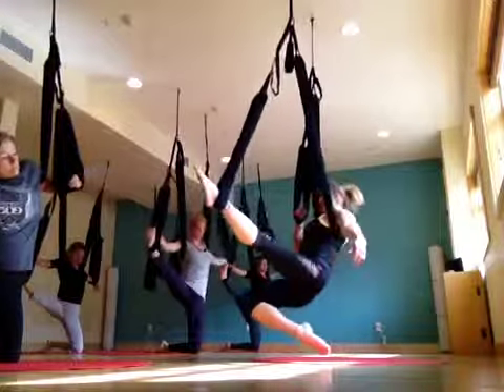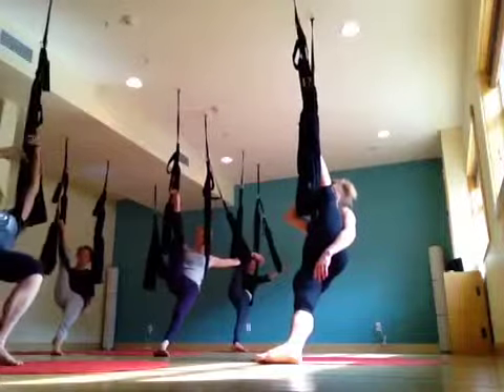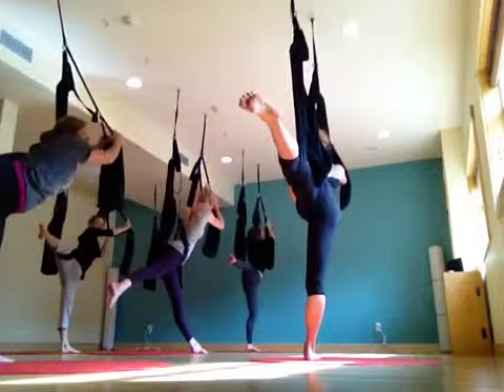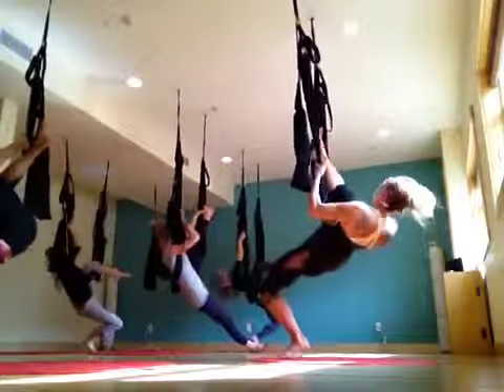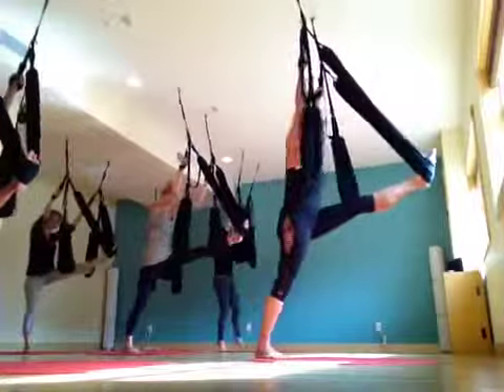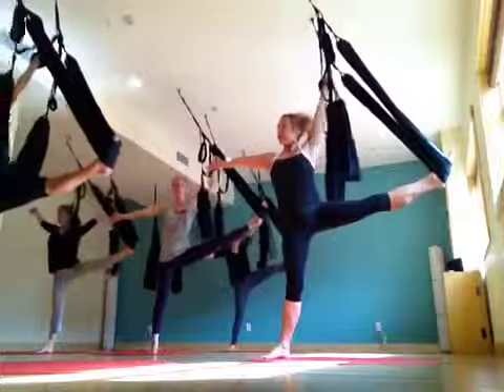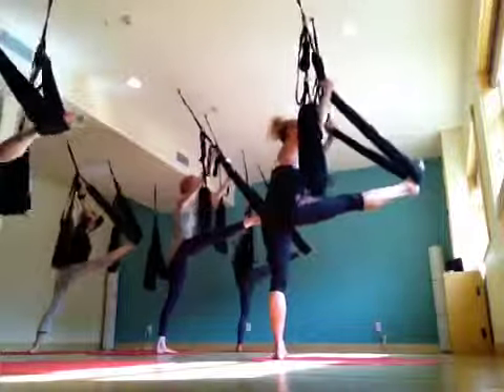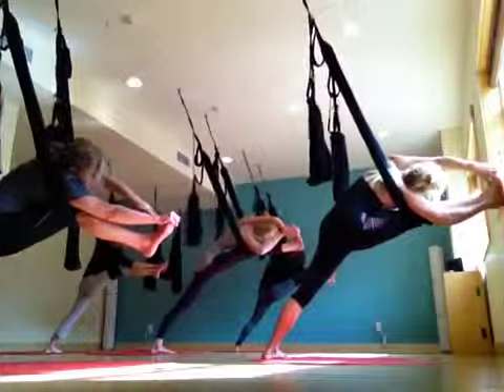AERIAL YOGA PLAY-- WA PRIVATE CLASS 2.4